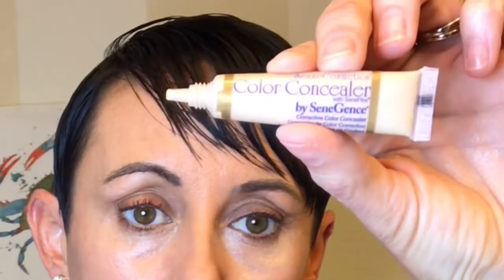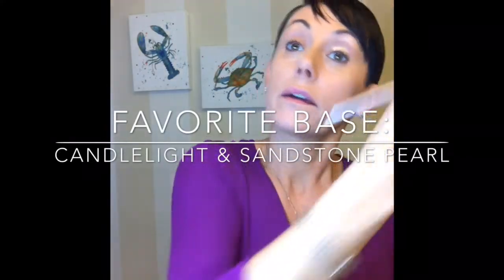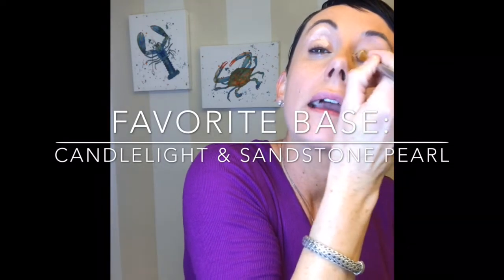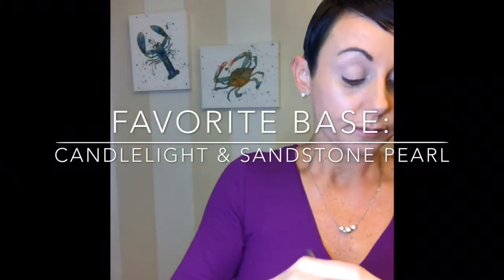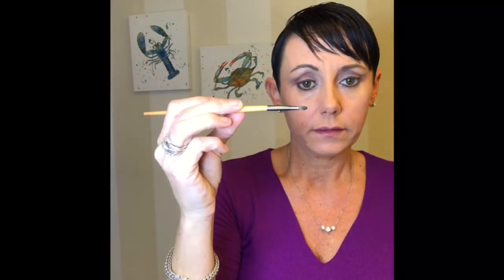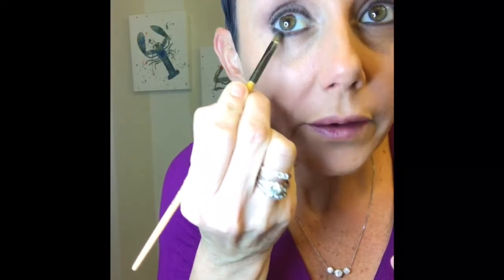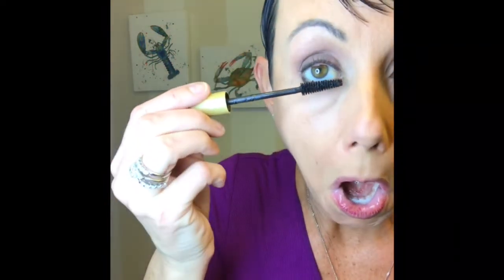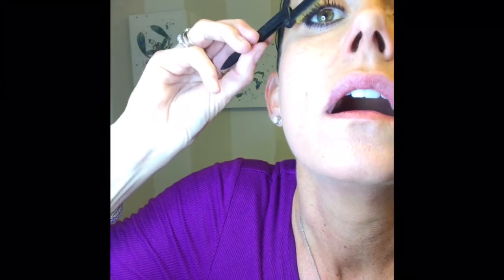10 Minute Face with my favorite SeneGence products!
Take 10 minutes to yourself with my favorite SeneGence products!